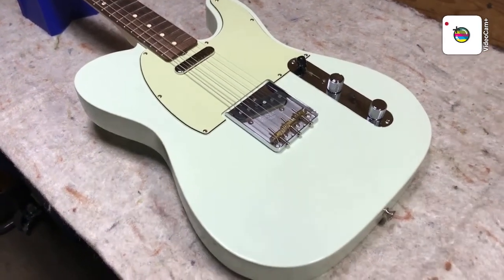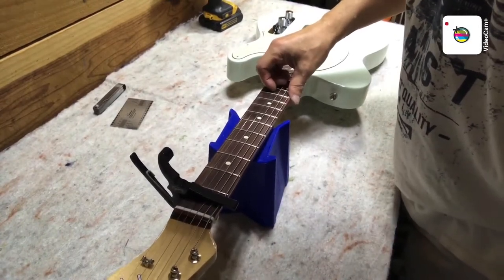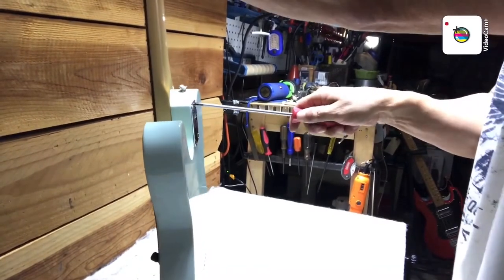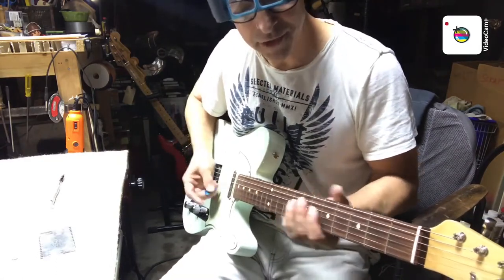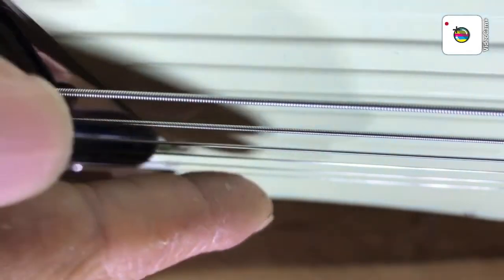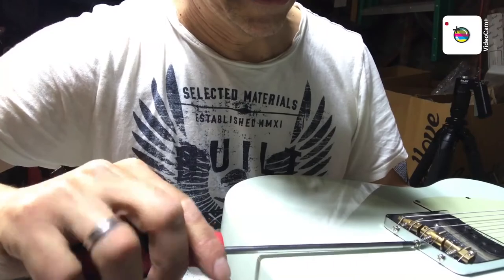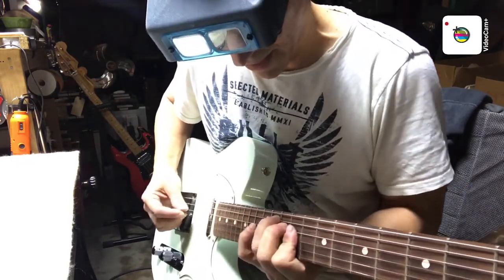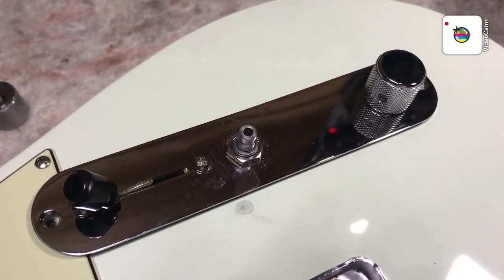Fender 2017 Baja Telecaster - Full Setup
Here are some reference points:
00:00 Guitar intro
0:25 Visual check neck relief
0:55 Measure neck relief w/ feeler gauge
1:33 Adjust truss rod
4:30 Adjust string action
7:55 Set intonation
11:14 Check electronics
11:58 Spray out pot contact cleaner